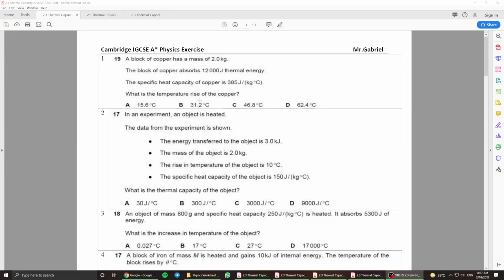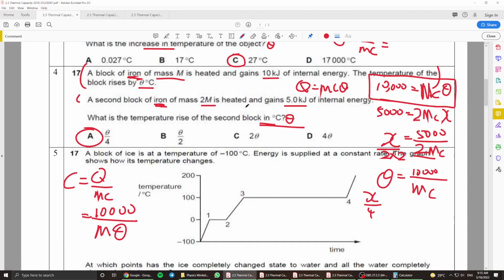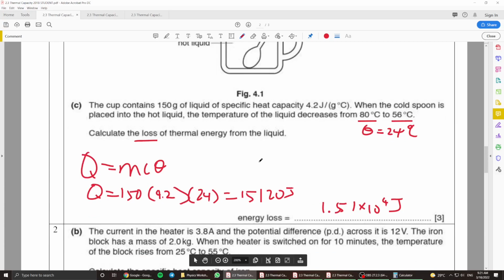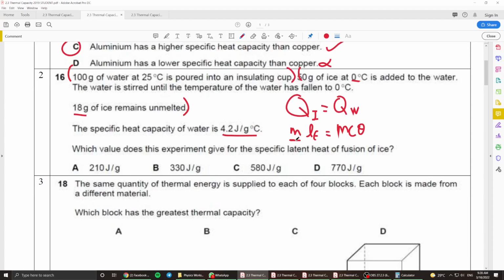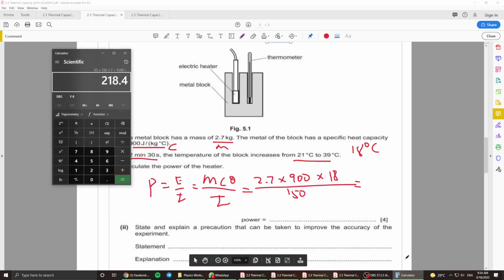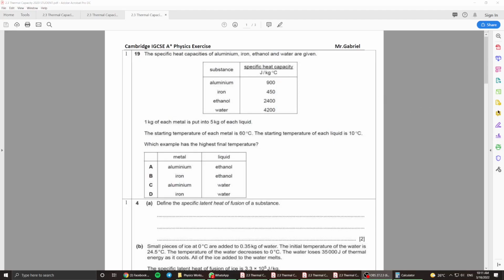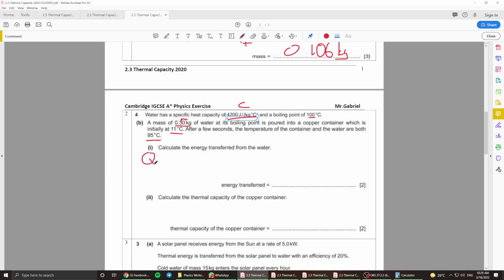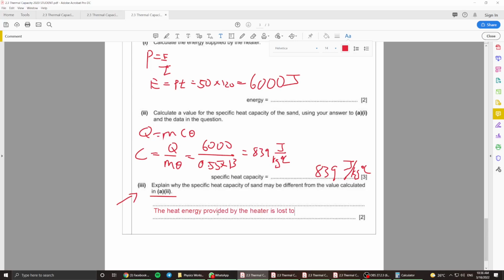2.3 Specific Heat capacity